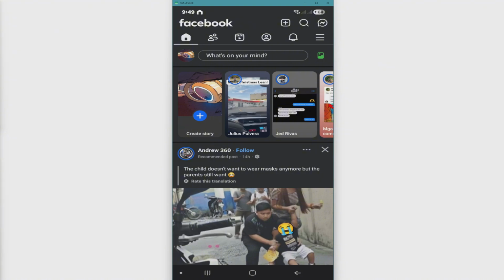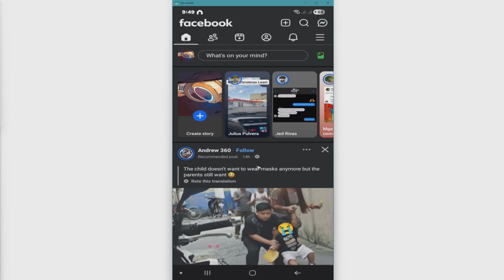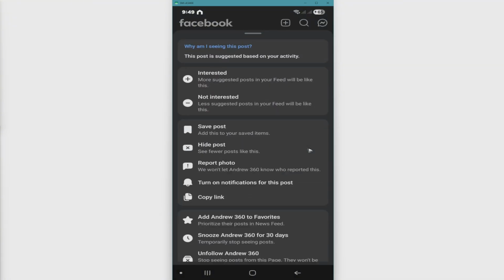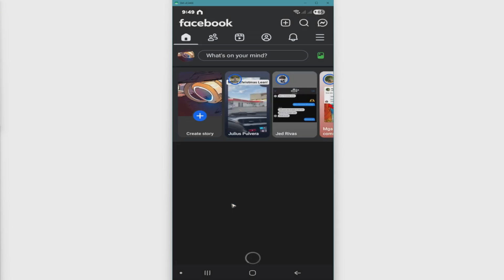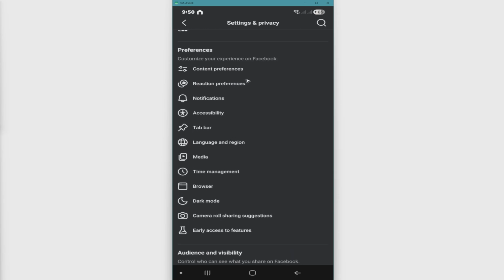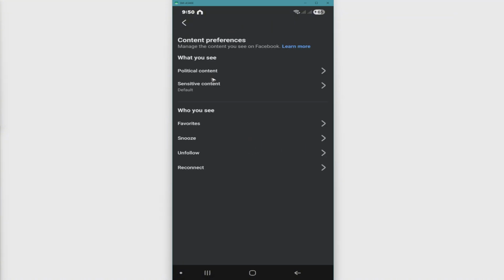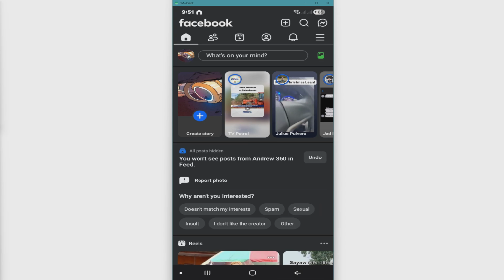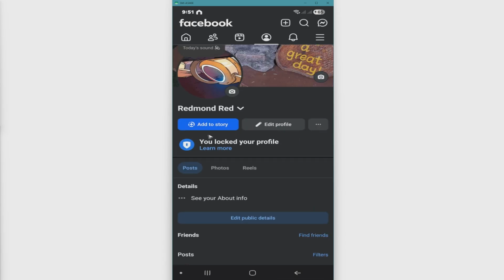How To Unfollow Everyone On Facebook (Full Guide 2026)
How To Unfollow Everyone On Facebook

In this video, I will show you how to unfollow everyone on Facebook without deleting them from your friends list. If your news feed is flooded with unwanted posts and distractions, this guide will help you clean your feed and see only what truly matters. I will walk you through Facebook settings and show you an easy way to manage and organize your news feed professionally so you can enjoy a distraction-free Facebook experience.

00:00 Introduction
00:10 How To Unfollow Everyone On Facebook